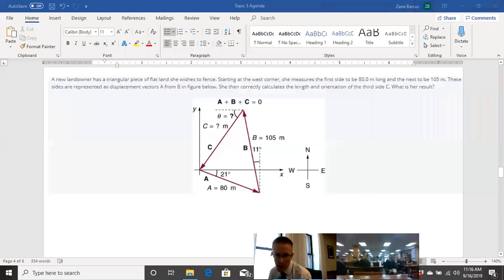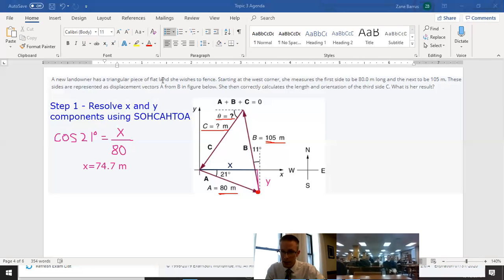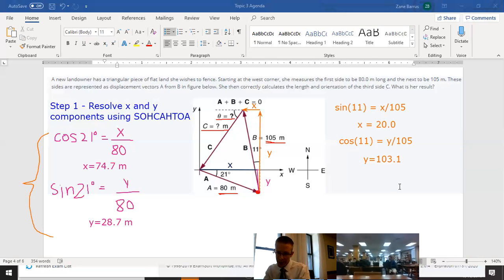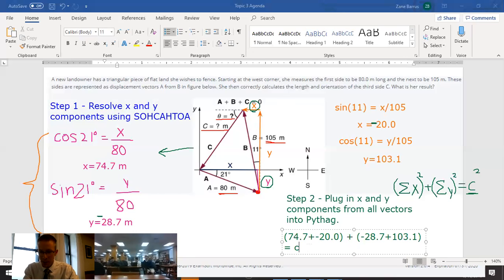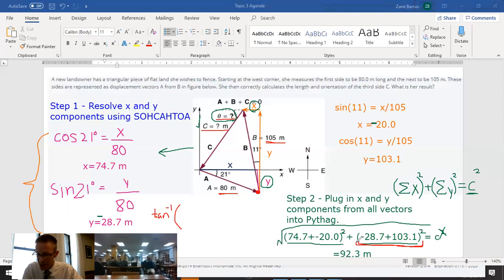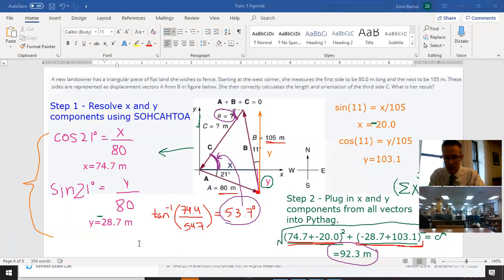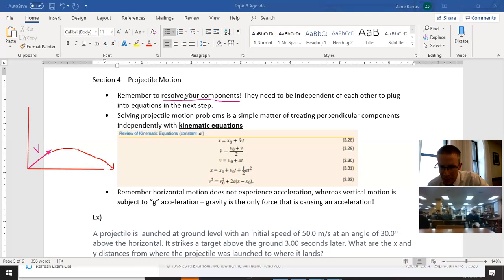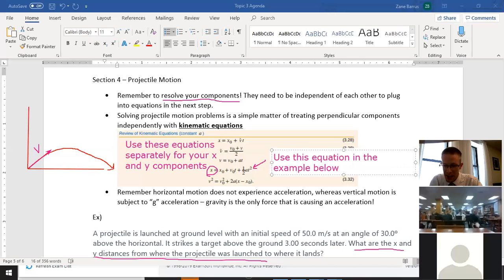2-D Kinematics Recording 2